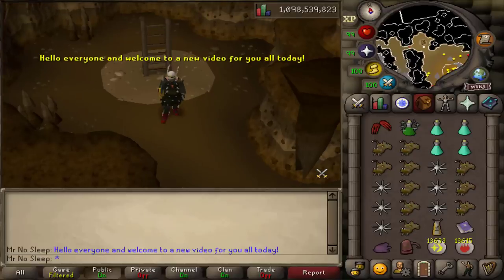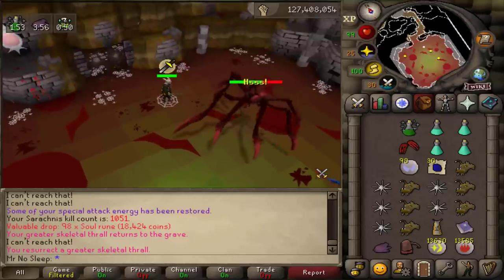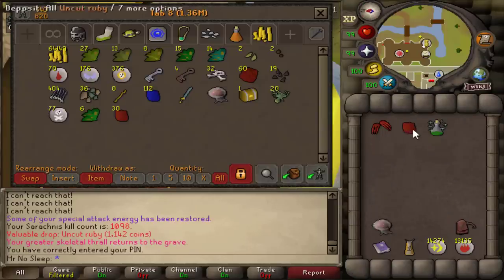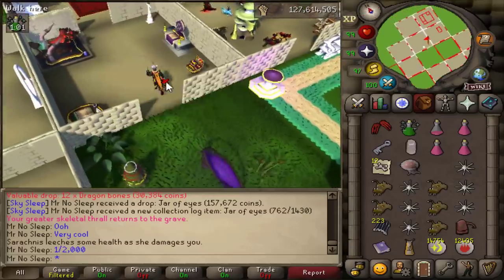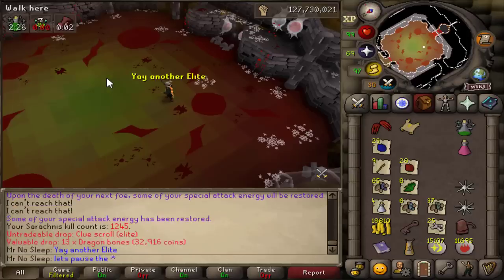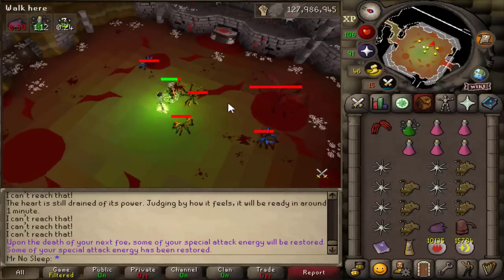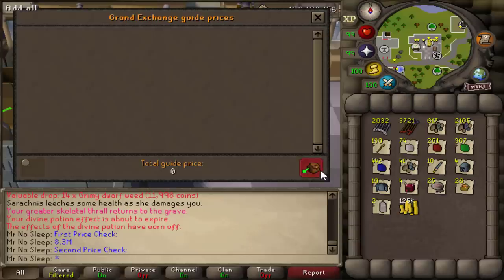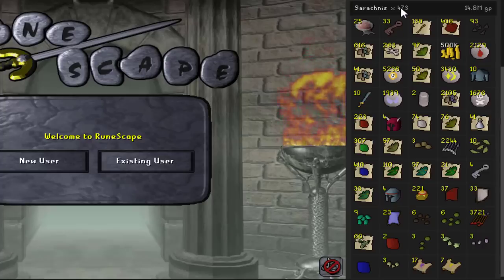Loot From 10 Hours Of Sarachnis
I just added "join" membership option for the channel. feel free to check it out if you want to support further, thank you! Need A New Computer Or Laptop?

SPECS BELOW!
Intel Iron 1
Case:
Additional Case Fans:
6x Ironside RGB Fans
Internal Lighting:
Ironside RGB LED Strip
Wiring:
Advanced Pro Wiring - Individually Sleeved Cables (Midnight Black)
Processor:
CPU Cooling:
Thermal Compound:
Ironside Certified Thermal Compound
Motherboard:
Z390 Chipset
Memory:
64GB (4x16GB) DDR4
M.2 Storage:
Primary Hard Drive:
240GB Ironside Certified SSD
Secondary Hard Drive:
Optical Drive:
No Optical Drive
Graphics Card:
Power Supply:
850 Watt 80 Plus Gold
Capture Card:
No Capture Card
Sound Card:
Integrated HD Audio
Networking:
Internal Wireless AC 867Mbps
Operating System:
Windows 10 64 Bit
Office Software:
No Office Software
Antivirus Software:
Windows Defender